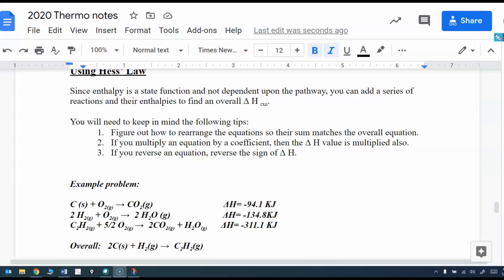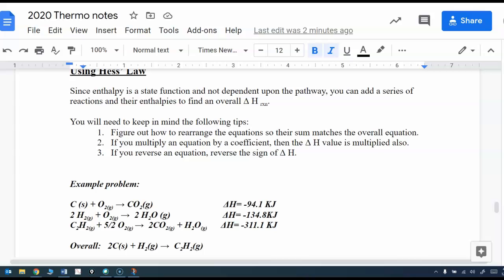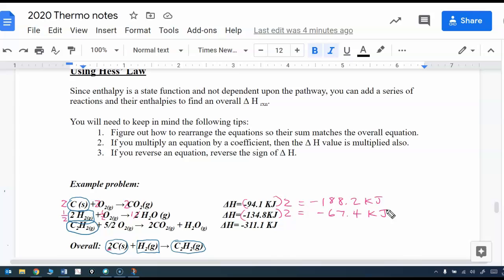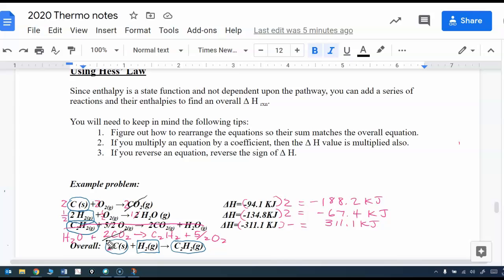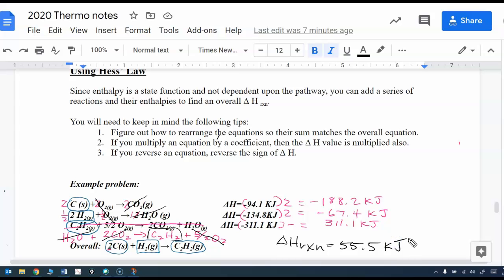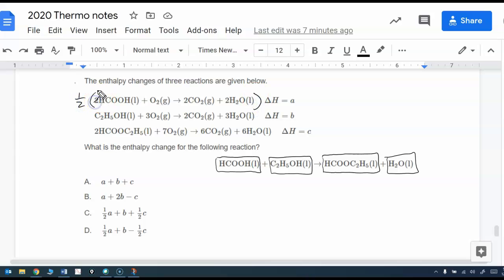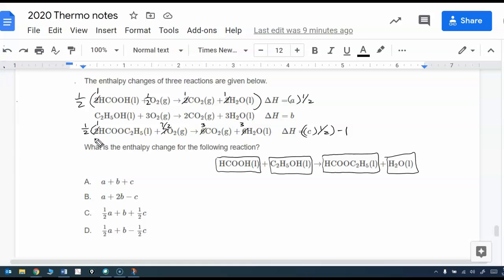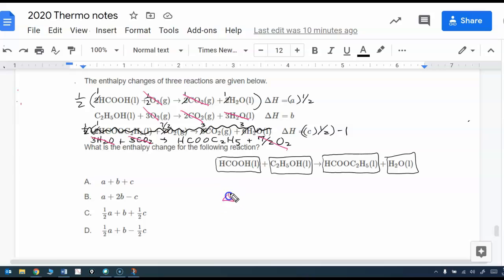Hess' Law Notes